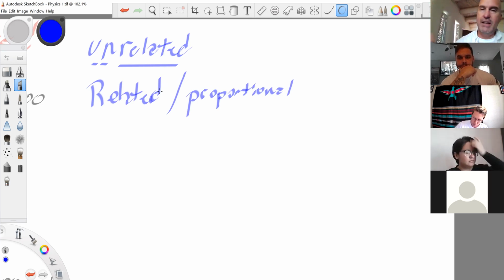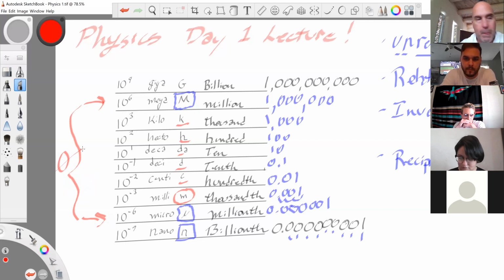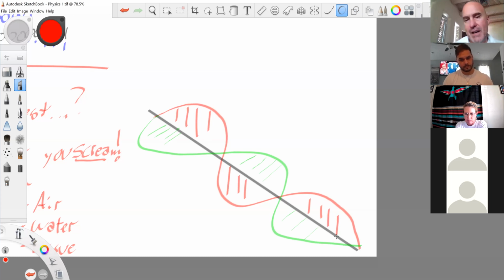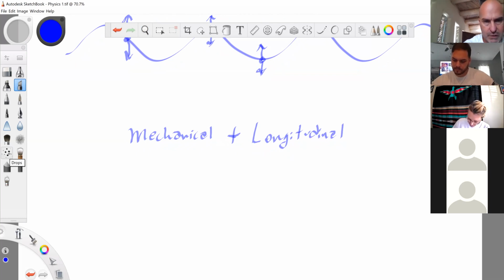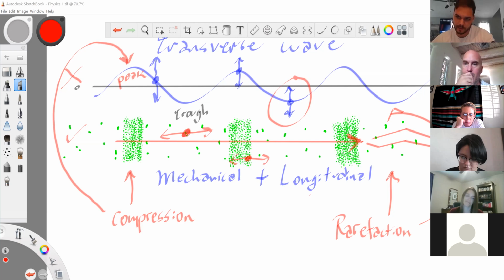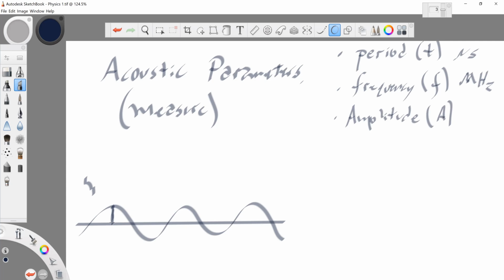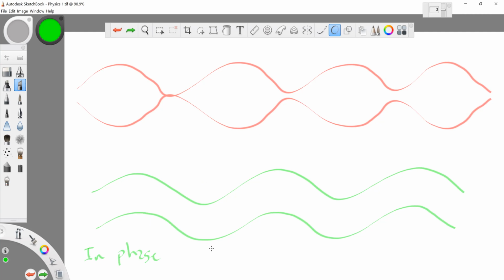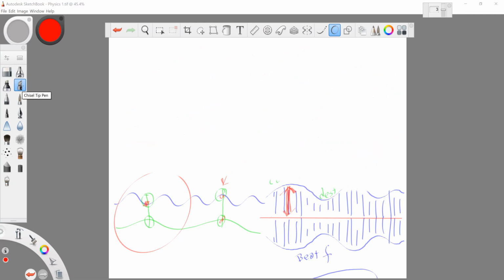Physics ch 1&2